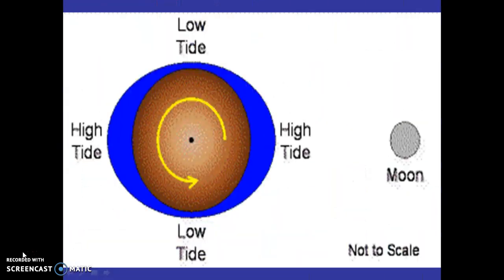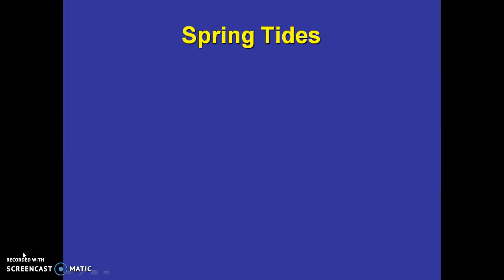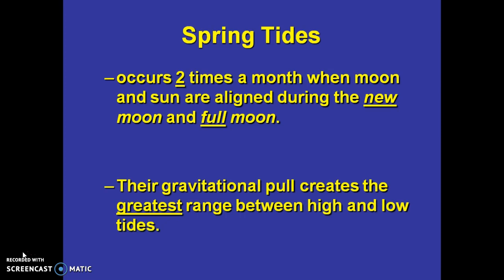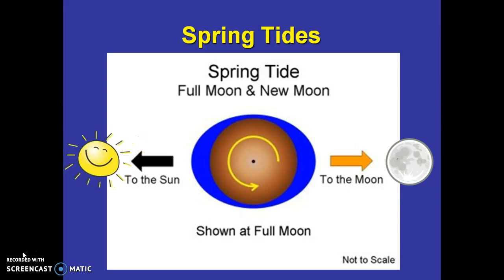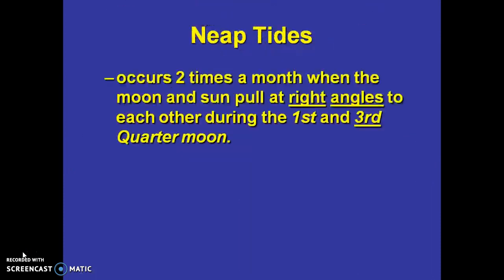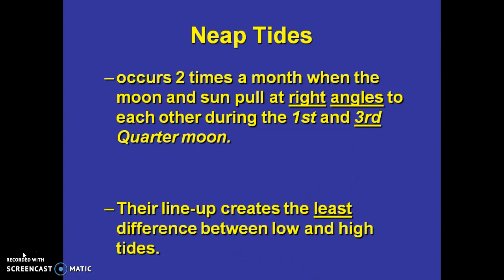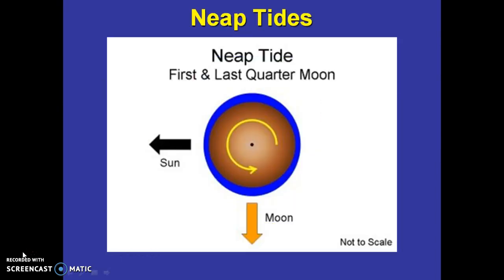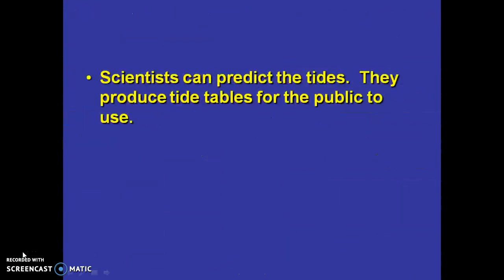Spring Tides and Neap Tides